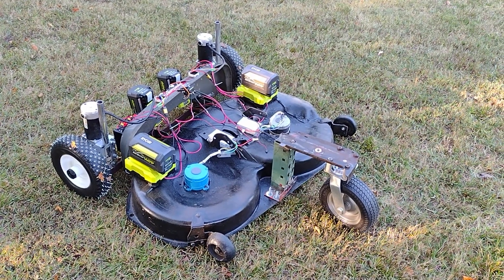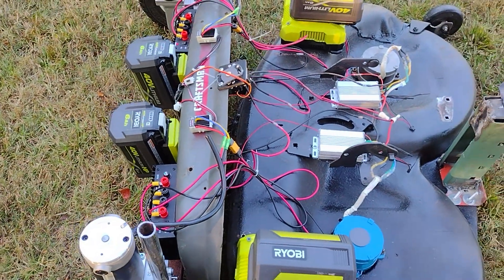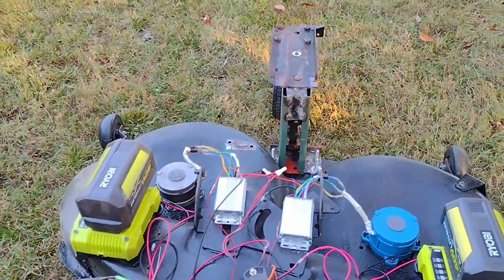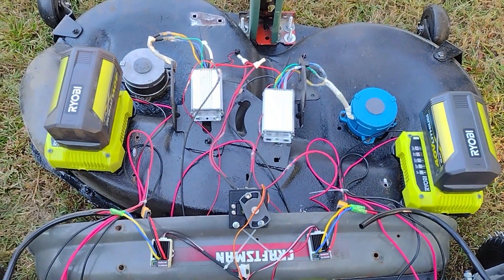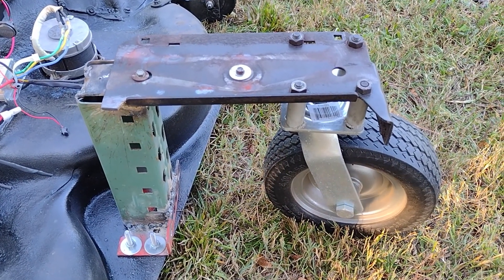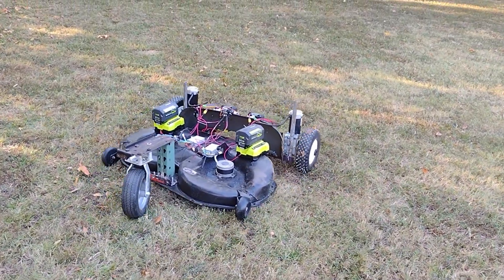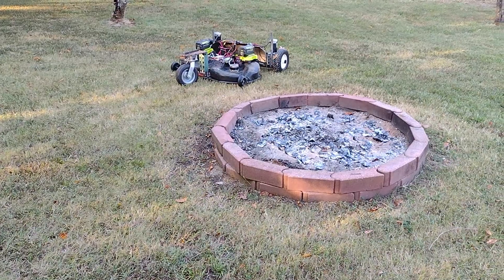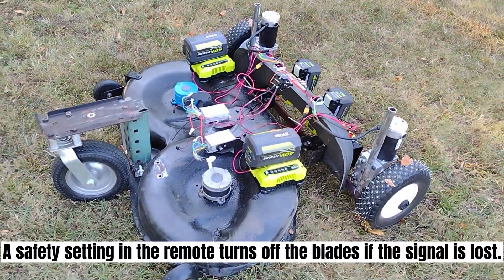Ryobi 40v Powered 42" DIY Radio Controlled Zero Turn Lawn Mower "Mad Max - Fury Mowed" - Part 2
This builds on the previous design by improving control and stability as well as the installation of the mower blades, motors and controls. The stability and control were improved by shortening the machine front to back, while moving the wheels apart side to side. Also more weight was added, specifically over the drive wheels to increase grip. Now it just needs a FPV setup of some sort so that it can be driven from the porch, or even inside the house.